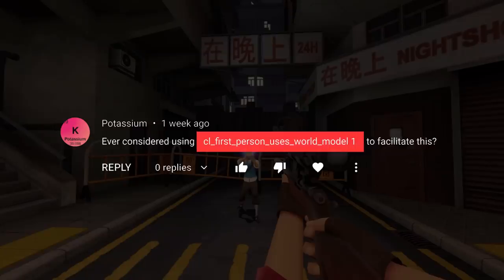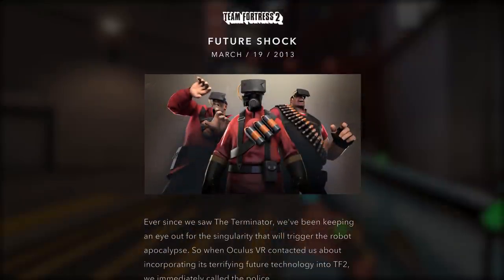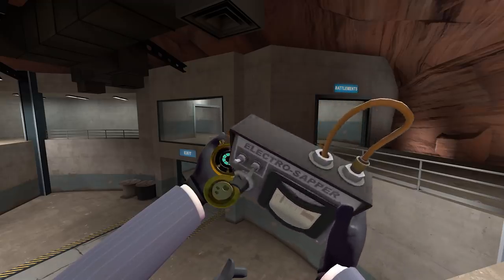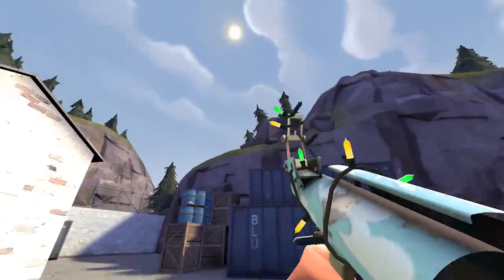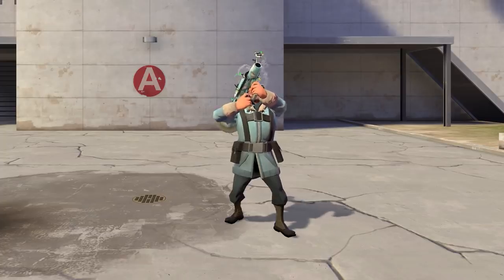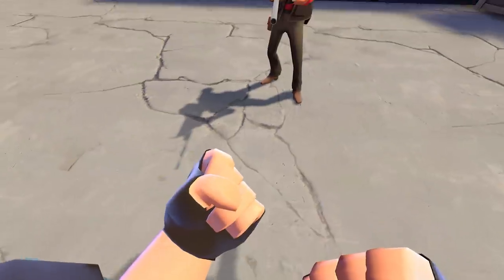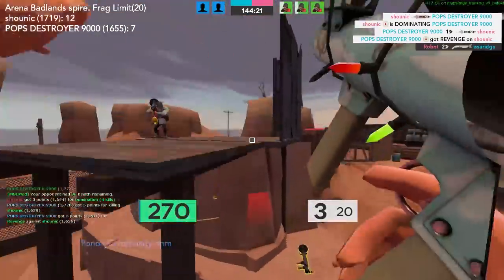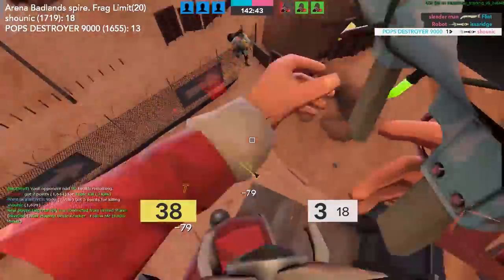how to reliably block headshots with your hands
[ hud / both crosshairs / hitsound / killsound / gfx cfg ]